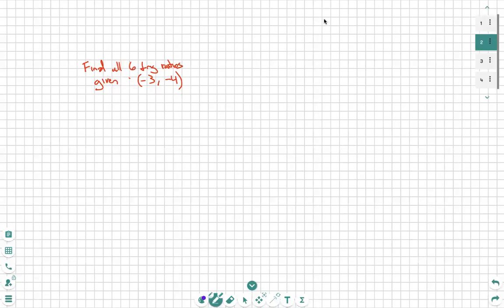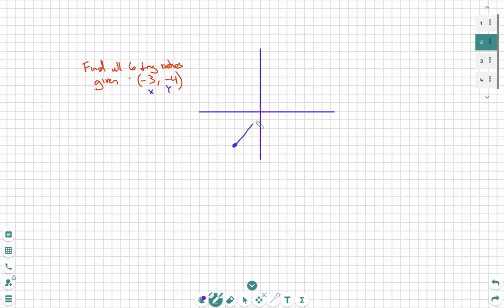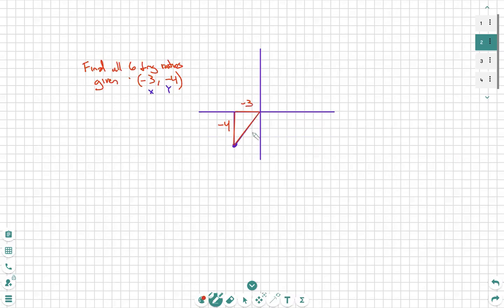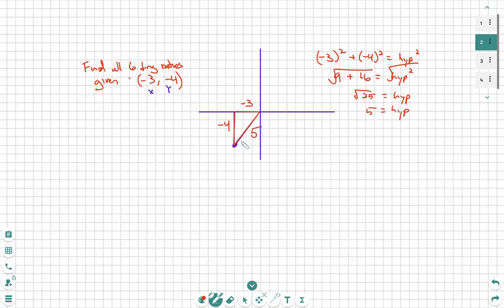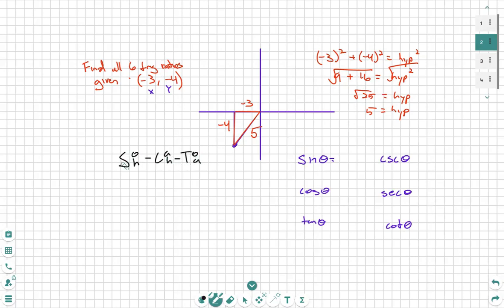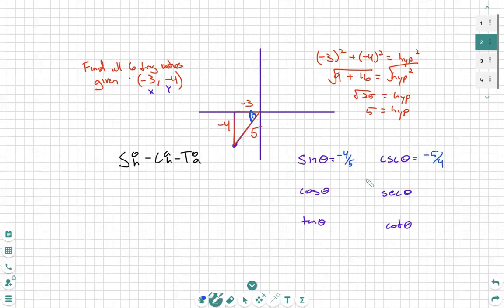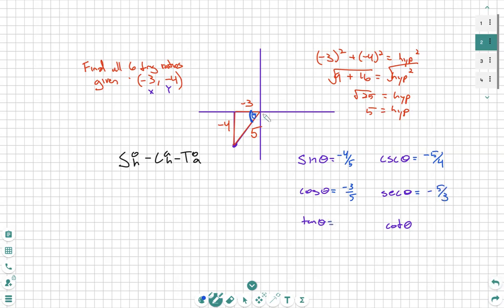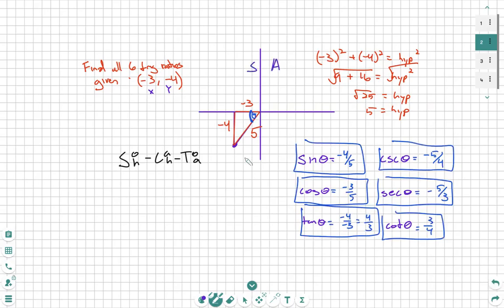Math Trigonometry: Finding 6 Trig Ratios Given a Coordinate Point (Trig Tricks)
In this video, we’ll learn how to find all six trigonometric ratios step-by-step, given a coordinate point. Once you know the process, it’s fun and straightforward!

✨ What you’ll learn:
✅ Plotting the given point on a coordinate plane and forming a triangle
✅ Using the Pythagorean theorem to find the missing side
✅ Applying SOH-CAH-TOA to calculate  \sin, \cos, \tan  and their reciprocals  \csc, \sec, \cot

By the end, you’ll confidently determine all trig ratios for any point on the coordinate plane. Woohoo math! 🚀